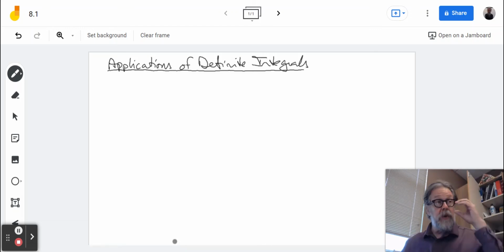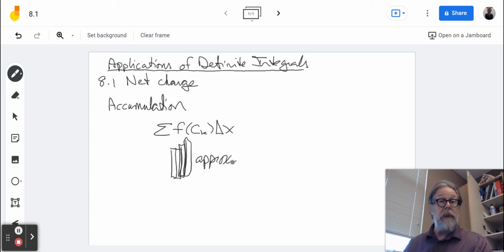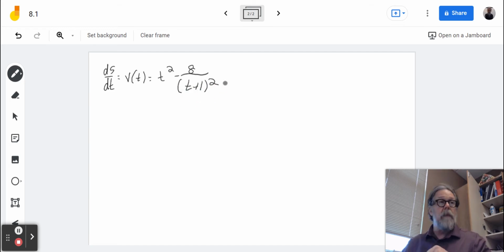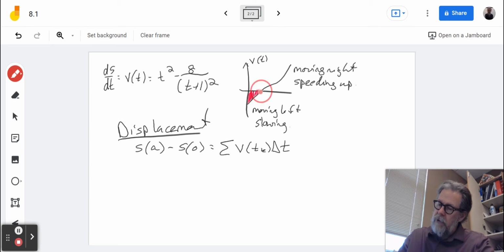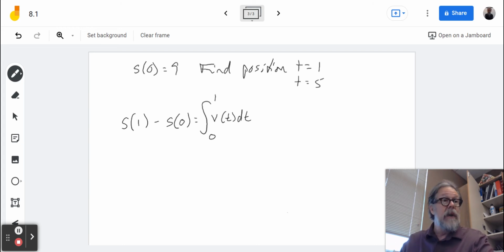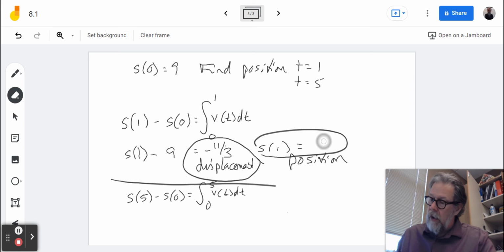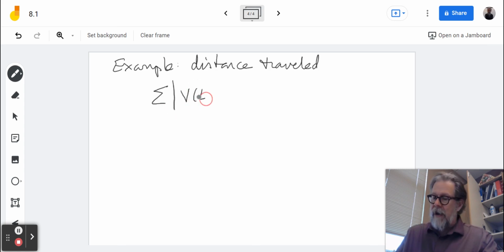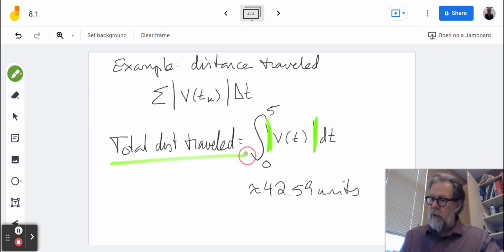AP Calculus 8.1 Video 1 Accumulation and Net change